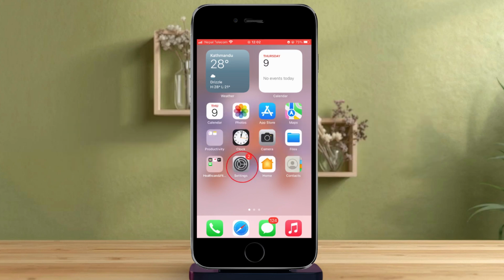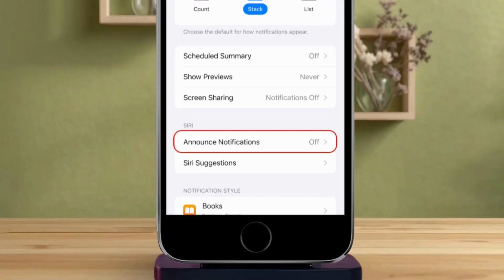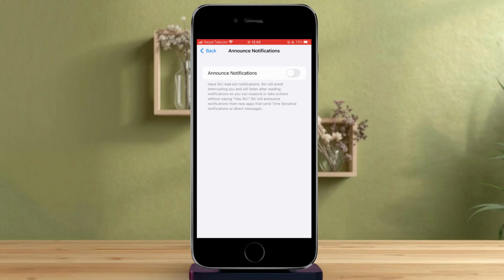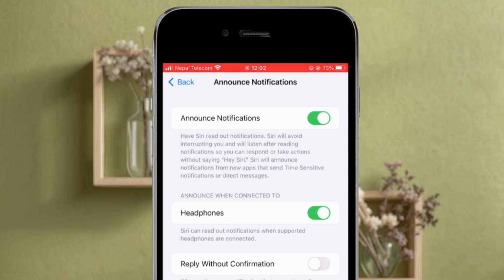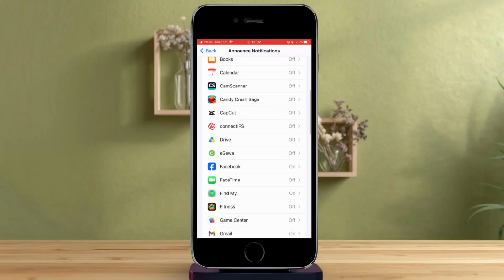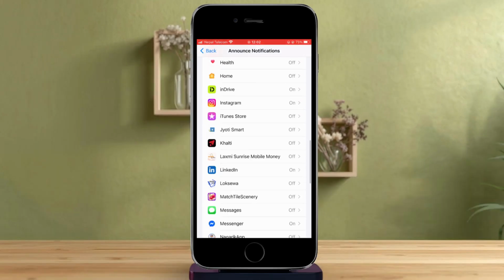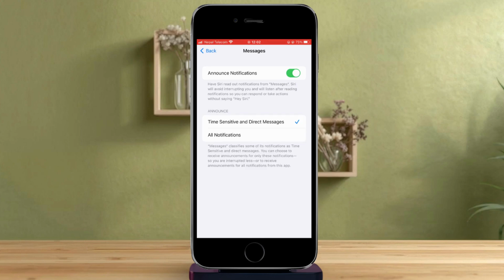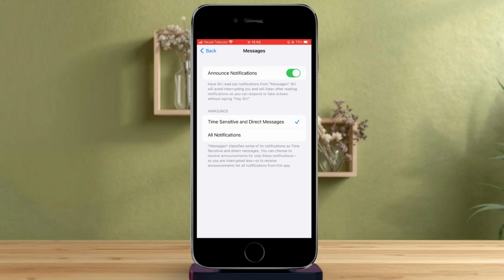How to Manage Siri Notification Announcements on iPhone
Learn how to **Manage Siri Notification Announcements on iPhone** in this step-by-step tutorial. Whether you want to turn off Siri announce notifications or customize how Siri reads your alerts, this guide will help you manage Siri notification announcements on your iPhone quickly and easily.

In this video, you'll discover how to manage Siri notification announcements, adjust Siri notification announcements on iPhone, and access the iPhone Siri settings. You'll also learn how to turn off Siri announce notifications, customize notification announcement preferences, and improve your iPhone notification experience with the latest iOS 26 Siri tutorial.

**Timestamps:**
0:00 Introduction
0:20 Open Siri Notification Announcement Settings

* manage notification announcements
* iPhone notification tips